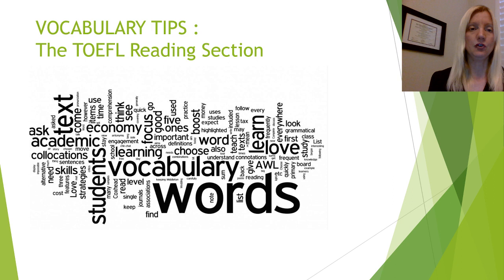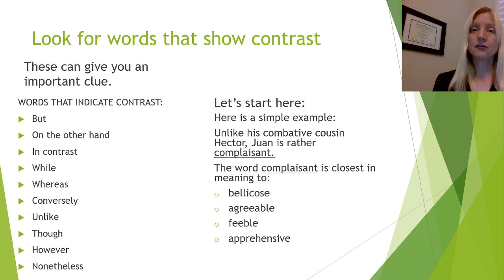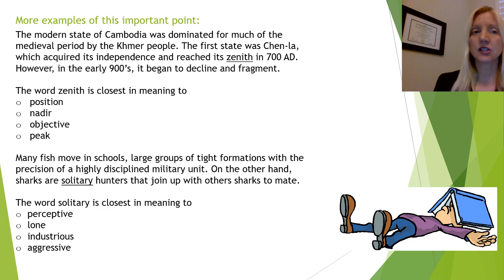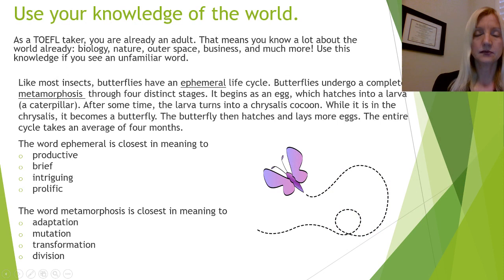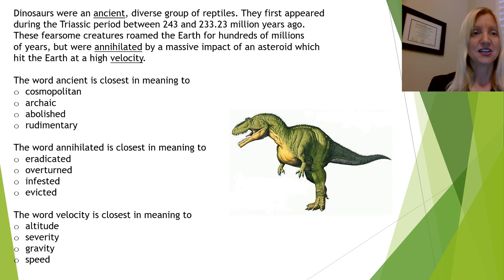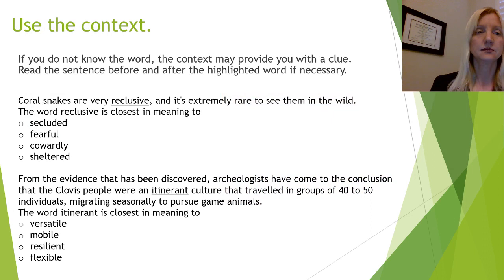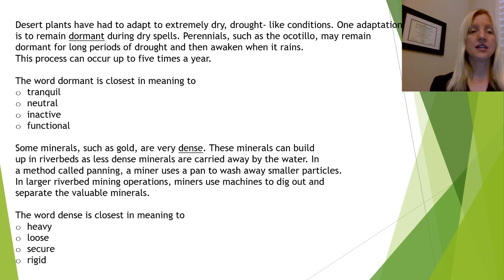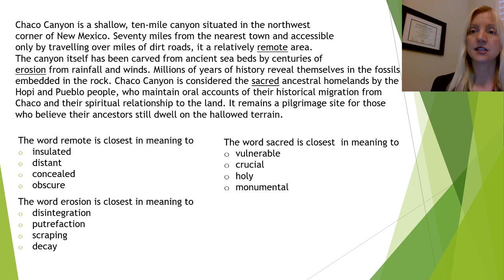TOEFL READING WITH KATHY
Vocabulary is so important on the TOEFL! But it's hard to build and memorize so many words. This video will teach you IMPORTANT TRICKS you can use! Increase your reading comprehension today!